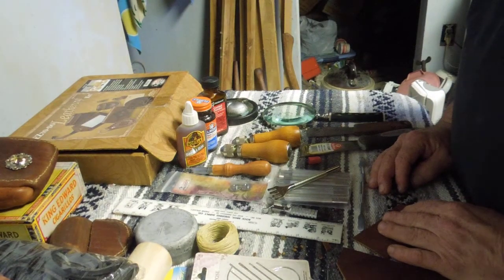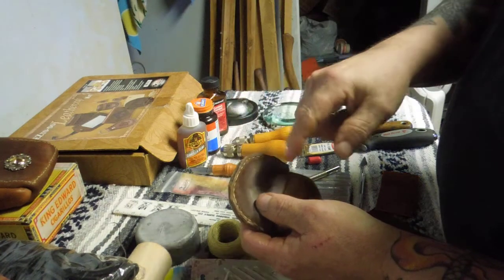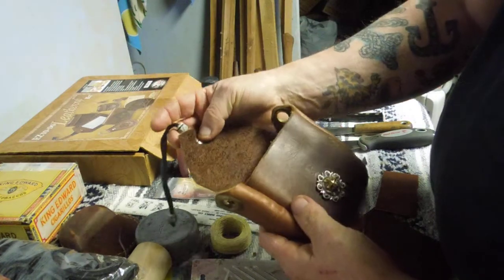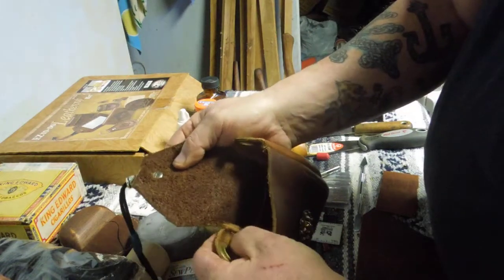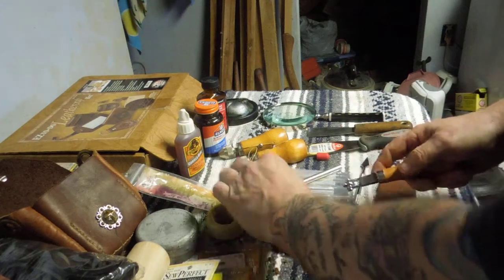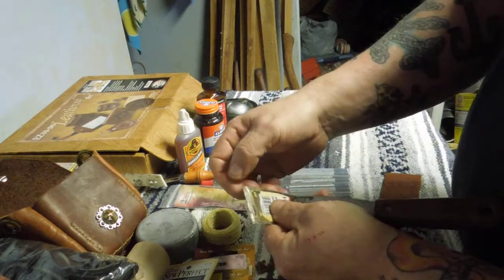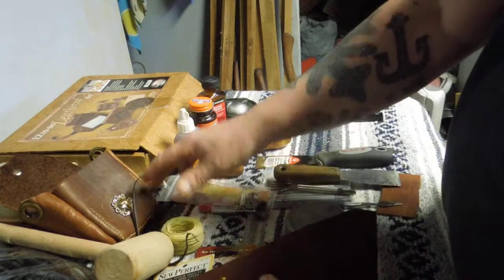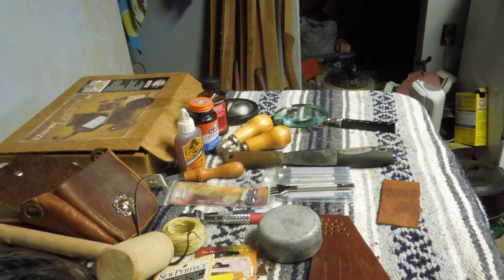Leather Stuff pt 2 Sewing two pieces of leather together.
not a know all instruction video but covers lessons that I have learned from mistakes that I have made.